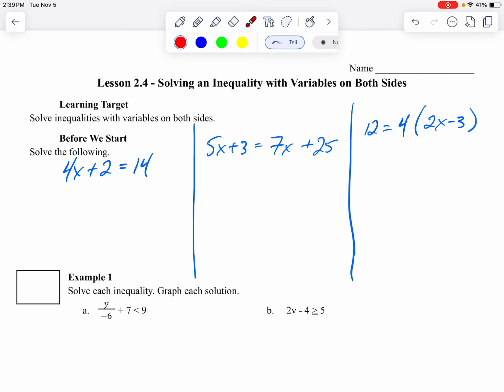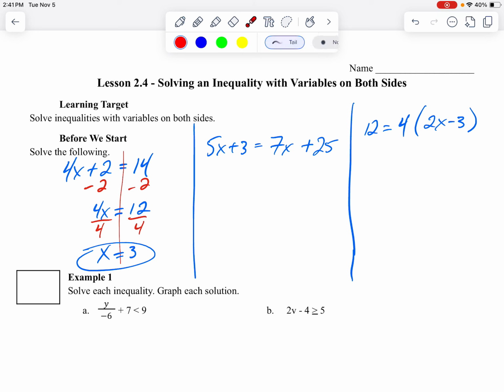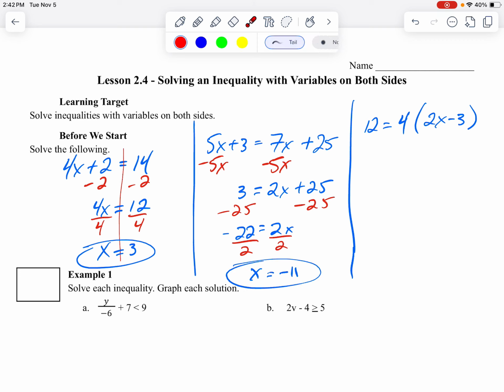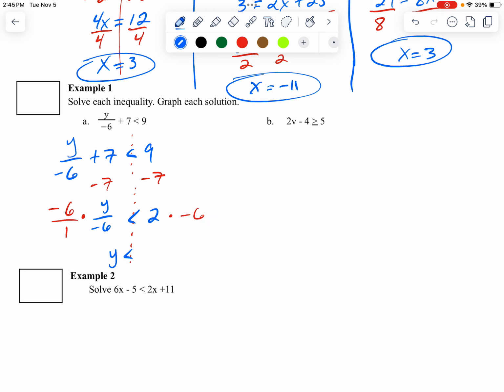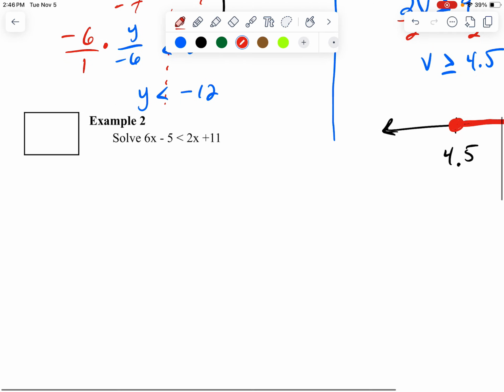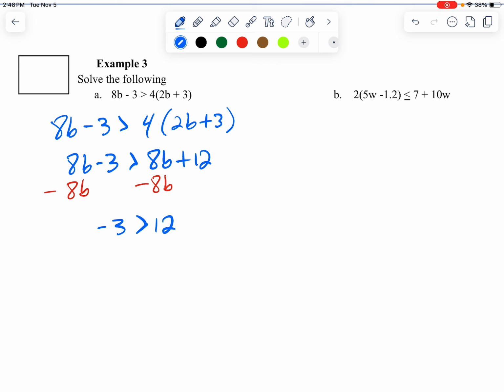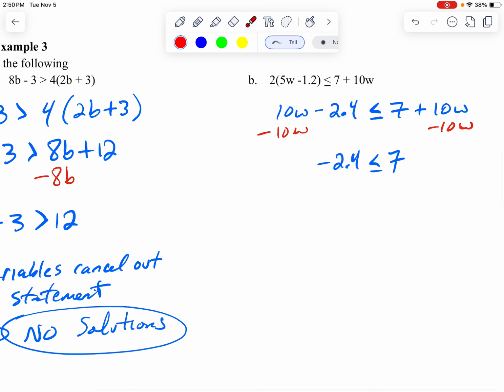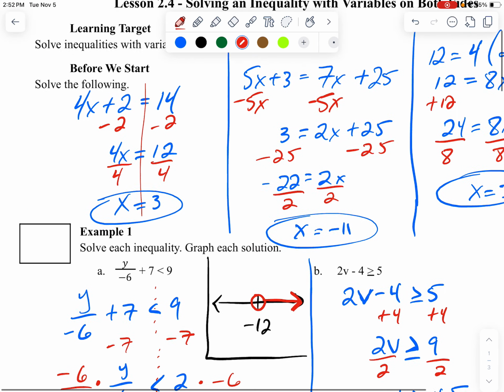2.4 Algebra Notes